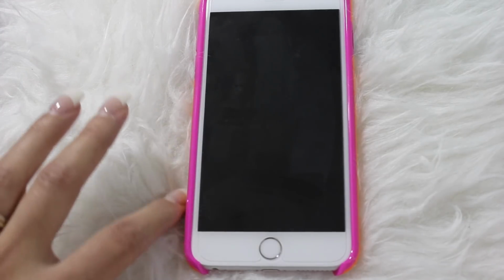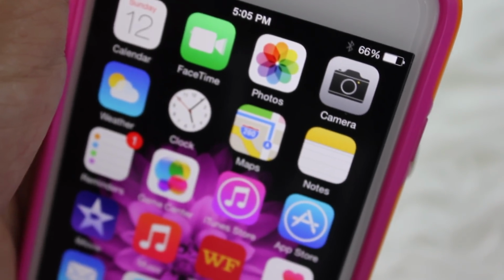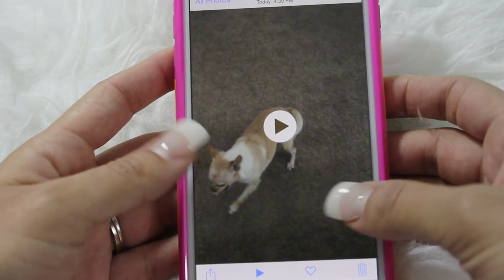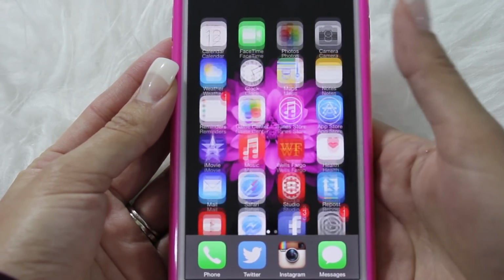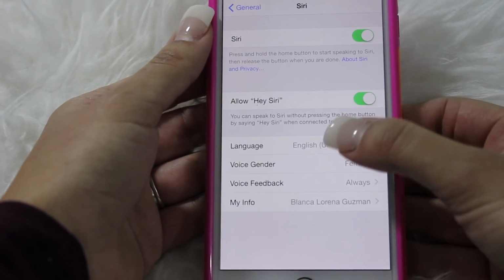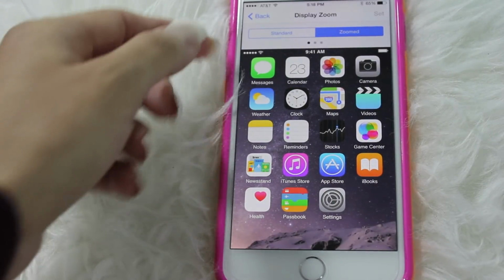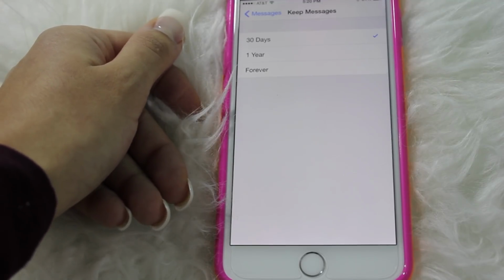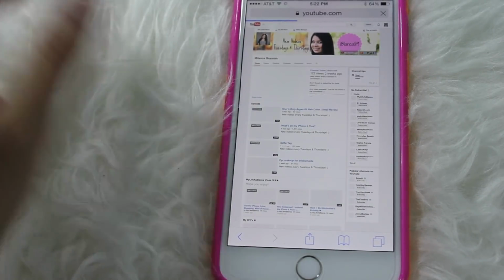My favorite iPhone 6 Plus features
This video is about my favorite iPhone 6 plus features

W A T C H M Y L A S T V I D E O
C O U N T D O W N to my 100th video :)
This is my 92nd video!!!
On my 100th video my hubby will do my makeup!!!
M Y  V L O G  C H A N N E L
New Twitter name!
I have a new Instagram name!!

Camera I use: Canon EOS Rebel T2i
Editing: Final Cut Pro